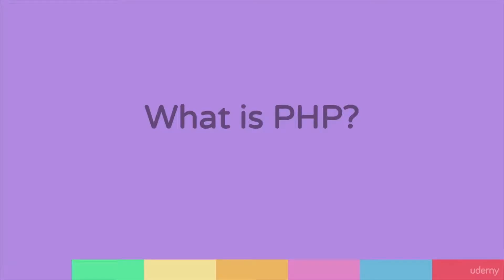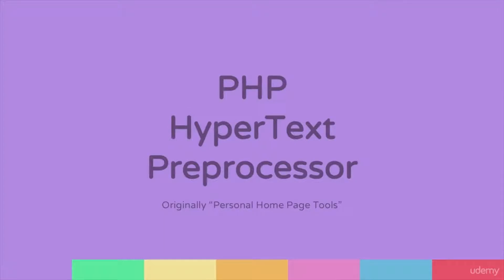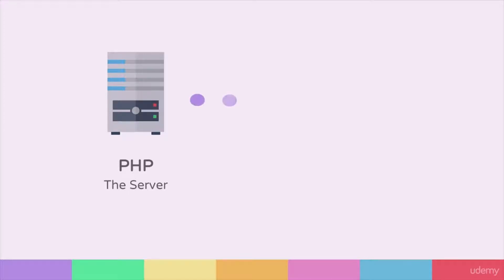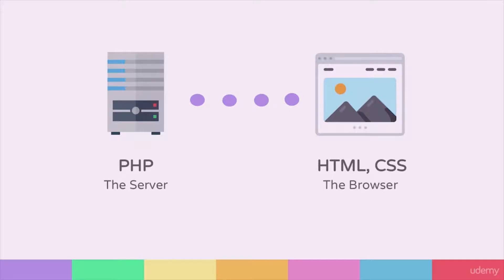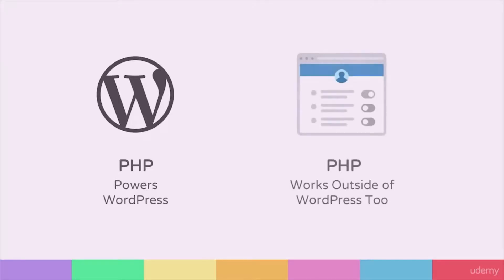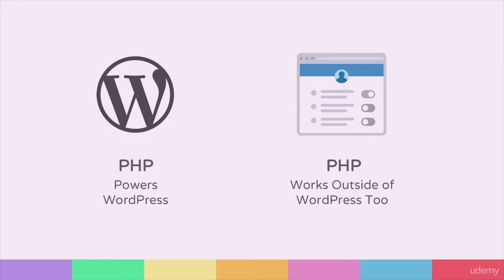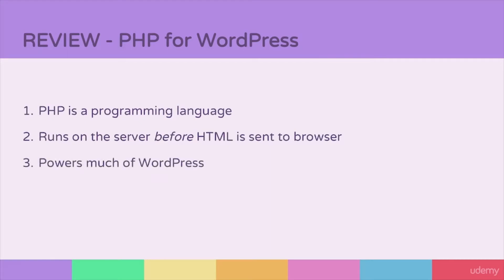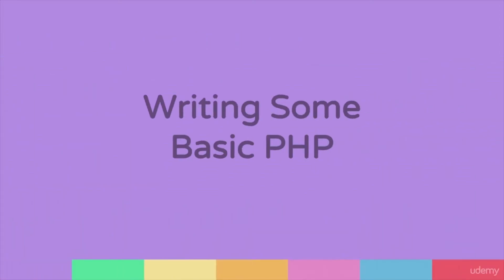Understanding Wordpress - What is PHP ?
Here a video about creating some code in min with php and maintain it with wordpress programming